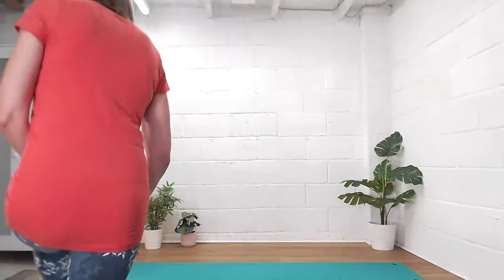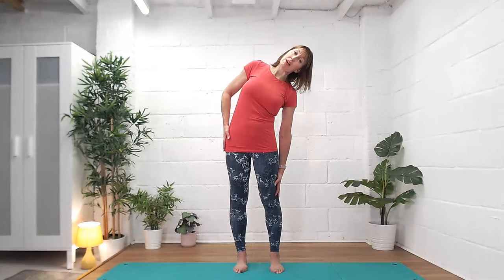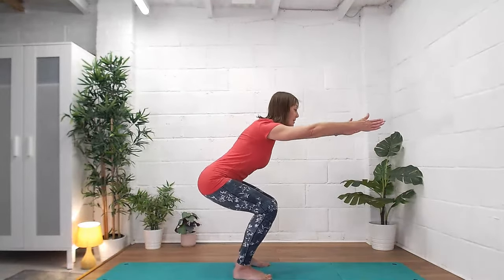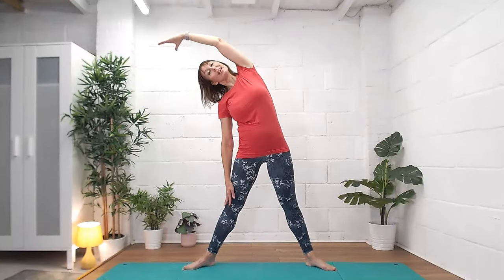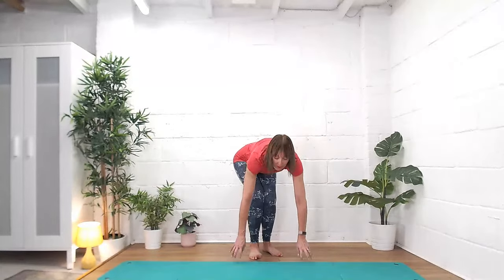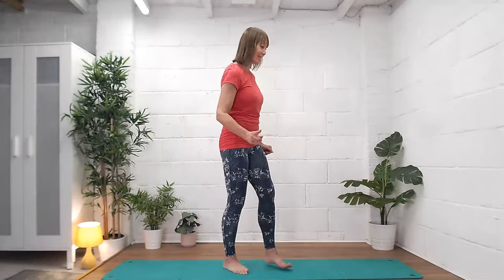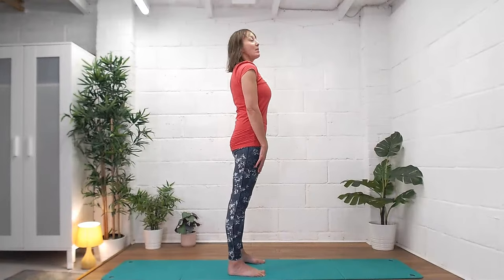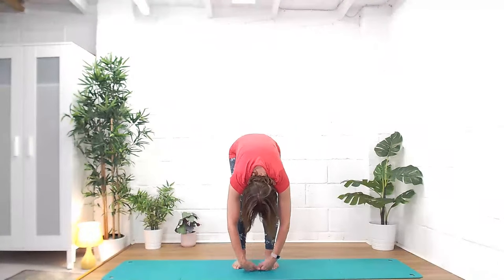Standing Pilates for Seniors Live! 30 Minutes of Balance, Coordination and Strengthening Exercises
Calling all Seniors! Come and enjoy what was a very special Standing Pilates event just for you- 30 minutes of gentle exercise followed by a Q & A where from the comfort of your own home viewers were able to ask me questions, have dedications read out by me to friends and family whilst enjoying a nice cup of tea.

If you click the Bell icon above you'll get a reminder when I'm about to go live and you'll see a chat window come up where you can send me any questions or dedications for your friends, family or for you. I love to chat so don't be shy and get involved, it's a lovely way to meet people from across the globe without leaving home.

Please tell all your friends, and relatives, and let's see if we can bring together Seniors from all over the world to bring some cheer, some fun and some gentle exercise.